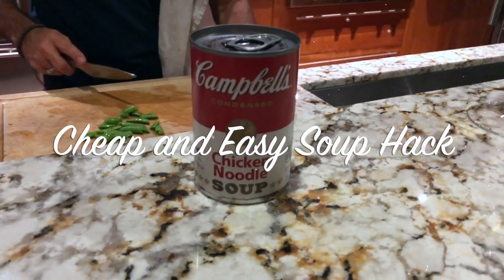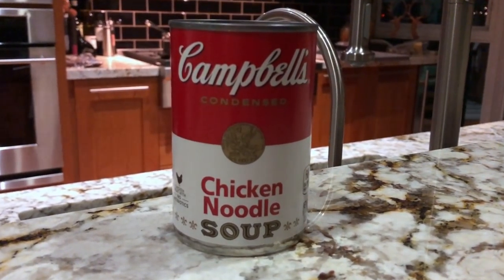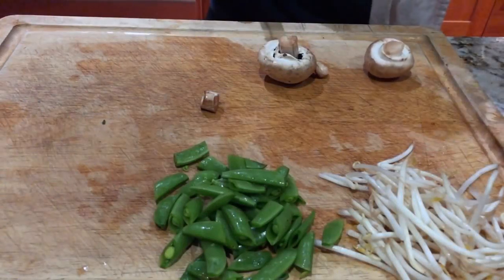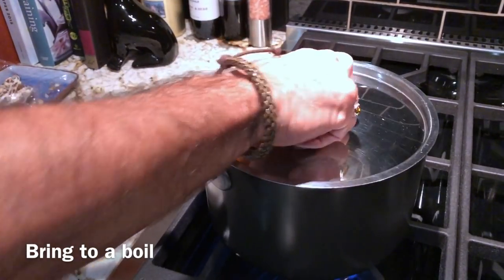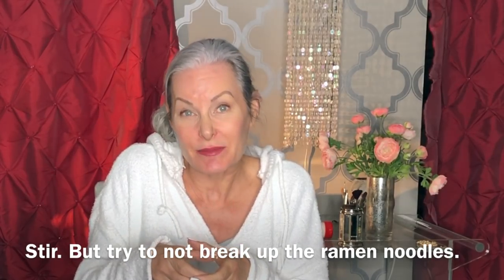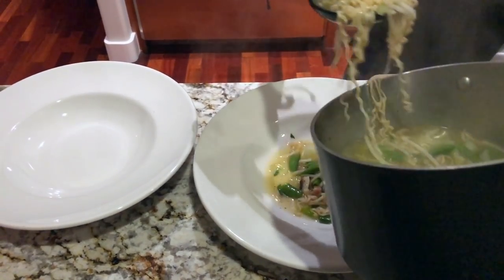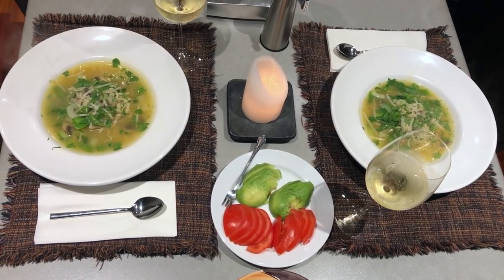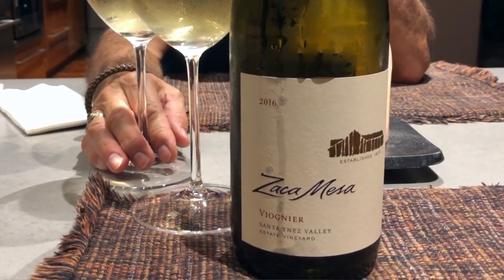Cheap And Easy Soup Hack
This is not a recipe. This is a hack. For those of us who are tired after a long day and just want an easy dinner that might be a little bit healthy. It's for those of us who are looking to stretch a dollar. It's for those of us who want a low calorie meal that has a bunch of veggies so we can feel like we live on something other than Starbucks and In-N-Out.

Campbell's Condensed Chicken Noodle Soup, 10.75 oz. (Pack of 6)

Farberware 3-Piece Wood Cutting Board Set with Drip Groove

All-Clad Hard Anodized Nonstick Dishwasher Safe PFOA Free Cookware Set, 10-Piece, Black

Cuisinart 15-Piece Stainless Steel Hollow Handle Block Set